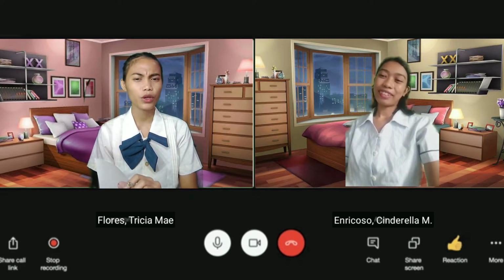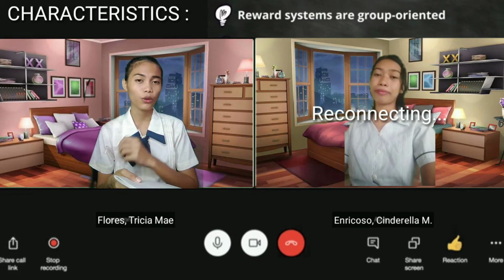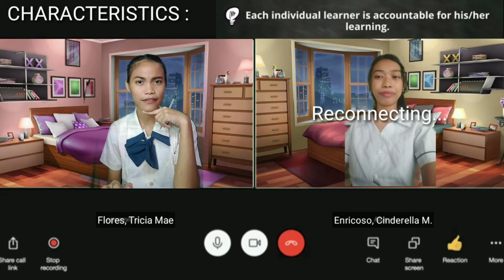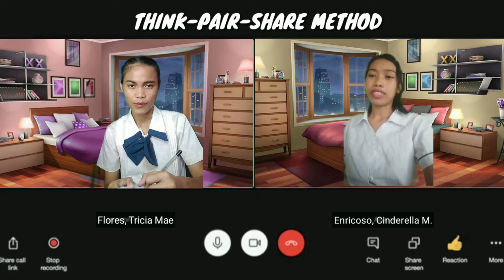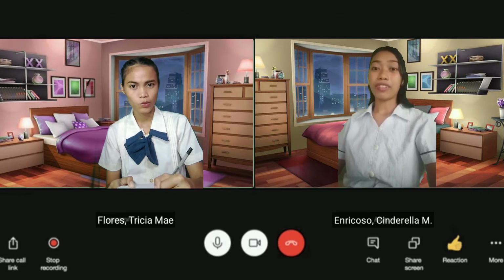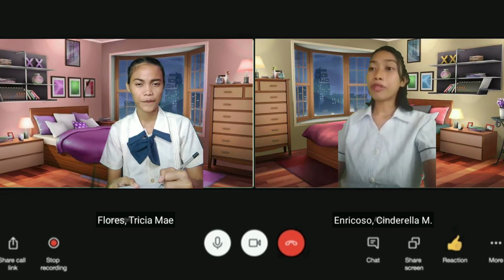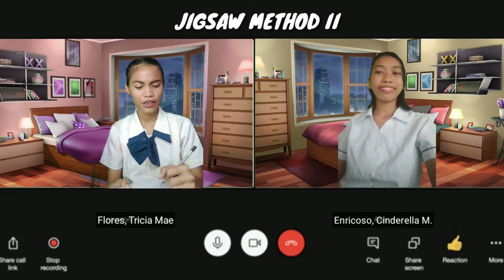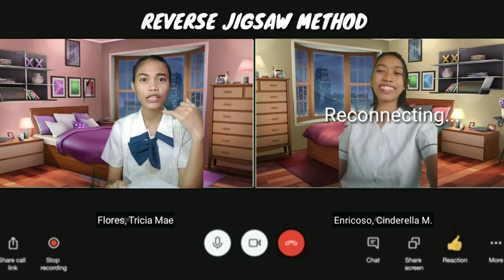COOPERATIVE LEARNING APPROACH